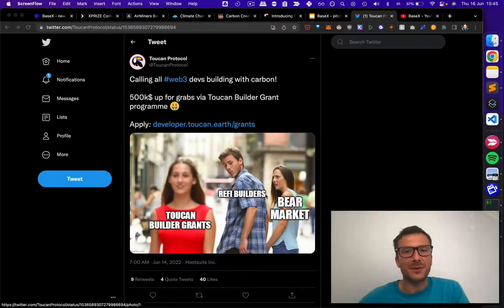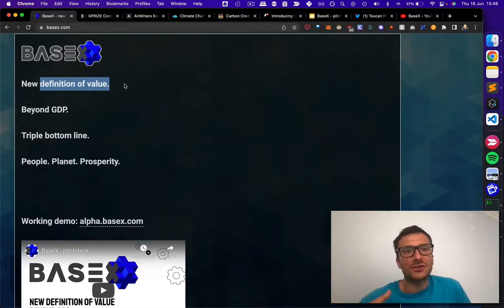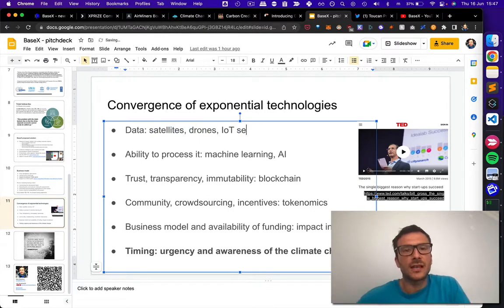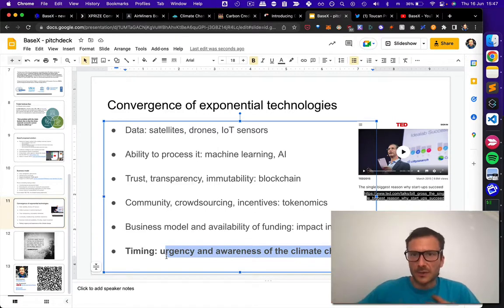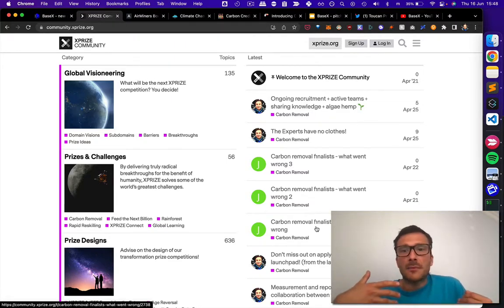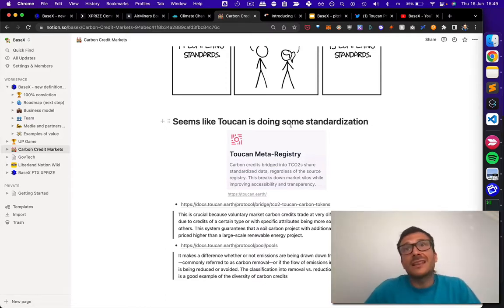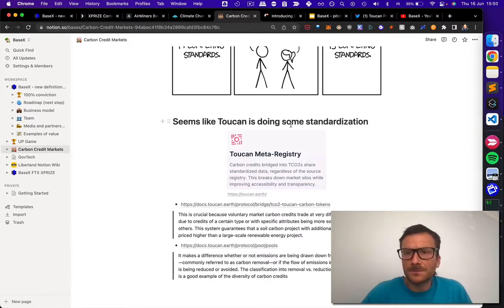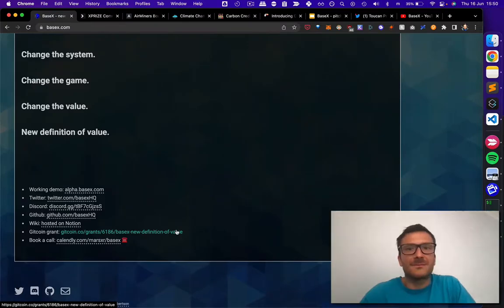Toucan Builder Grant programme - BaseX application